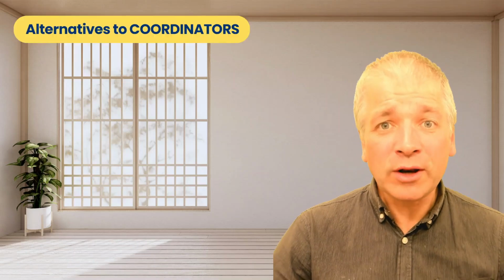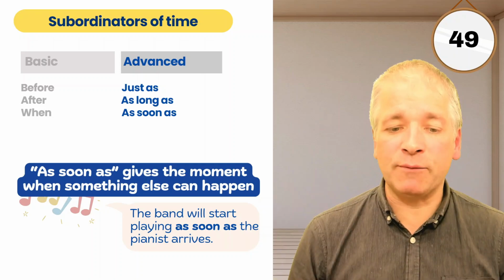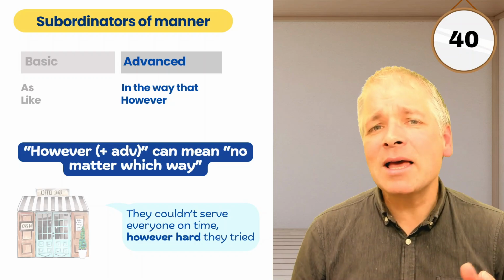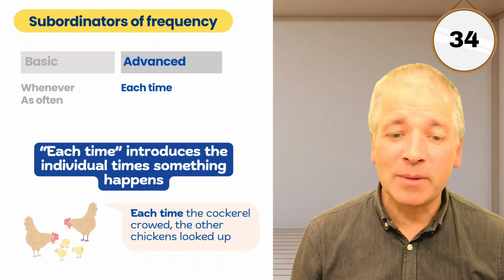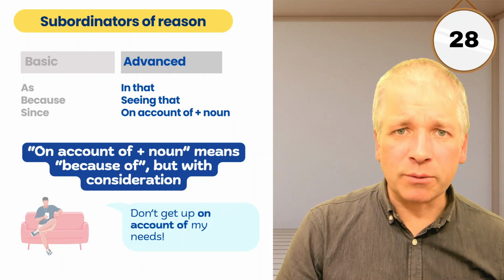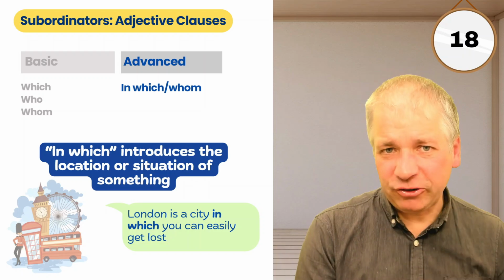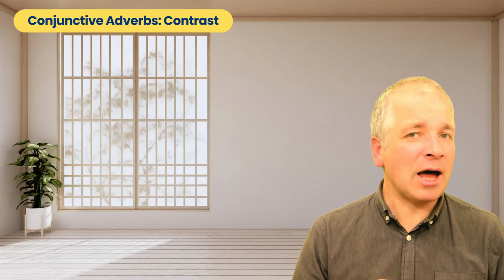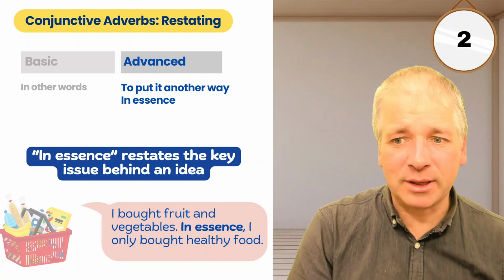55 Advanced English Linking Words & Phrases (Rules and Uses)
This video teaches you a massive range of advanced English linking words and phrases; you'll never be stuck for linking words (conjunctions / transition signals) again!! Learn and use all of these terms and your Advanced English Grammar will skyrocket!

Learn more through my online courses:
1) ENGLISH SPEAKING & PRONUNCIATION COURSE *New to Udemy*:

2) For an ADVANCED course, take my ADVANCED ENGLISH GRAMMAR FOR C1 & C2 STUDENTS course:
10 hours of lessons and practice tasks

3) For a FULL grammar course, take my PERFECT ENGLISH GRAMMAR course:
41 hours of lessons and practice tasks (600 videos)